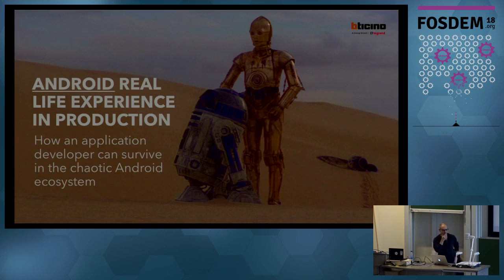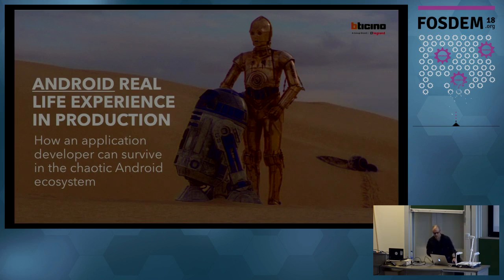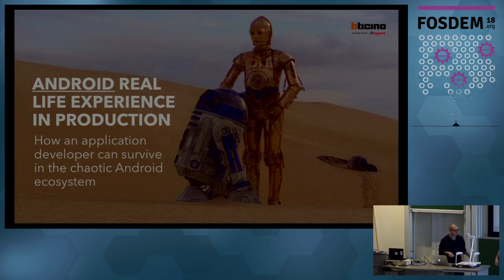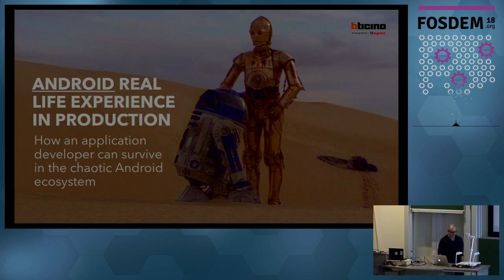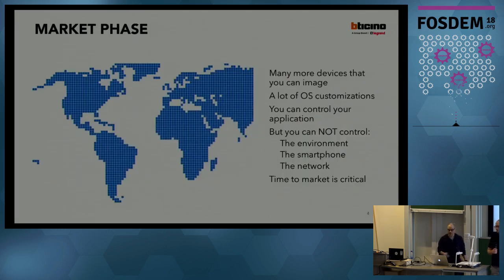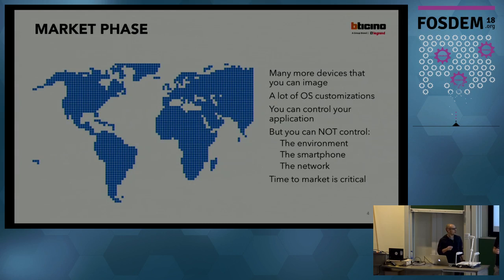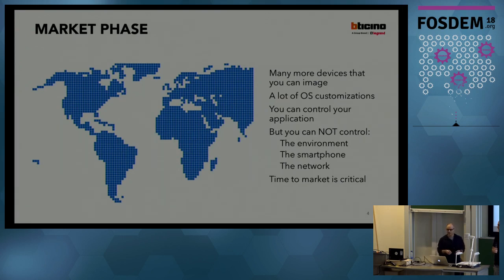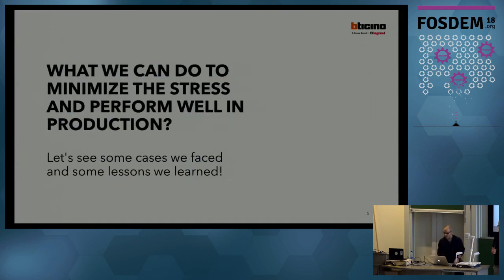Android Real Life experience in Production How an application developer can survive in the chaotic …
Android Real Life experience in Production How an application developer can survive in the chaotic Android ecosystem
by Teodoro Vadalà and Alberto Panizzo